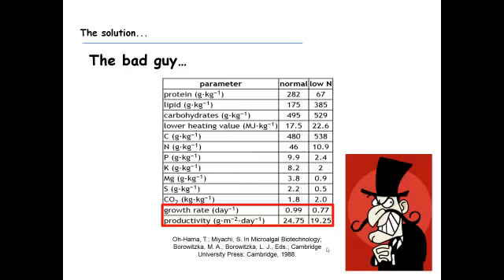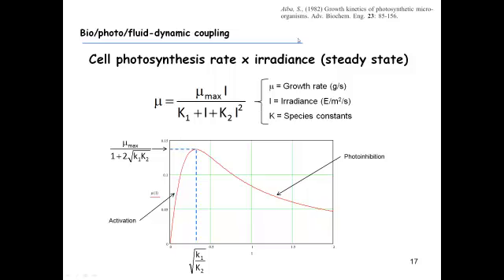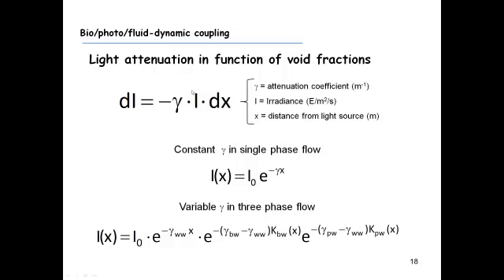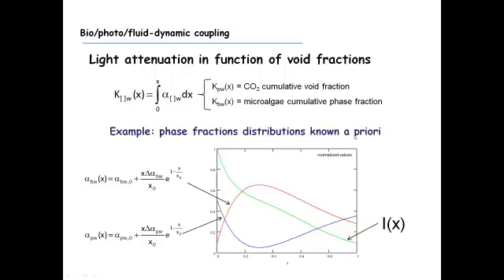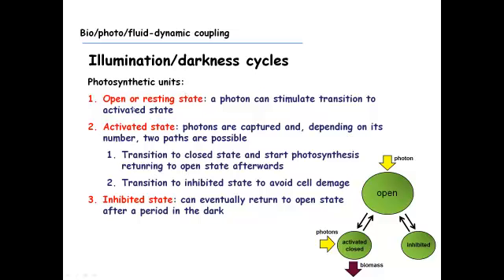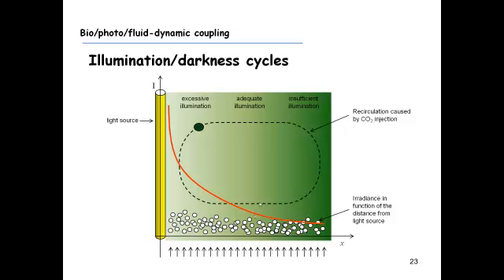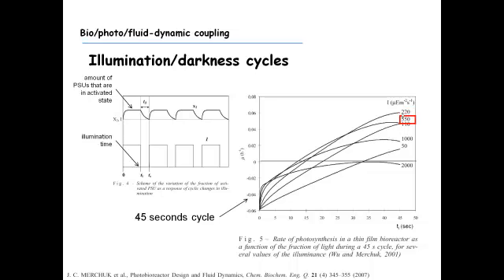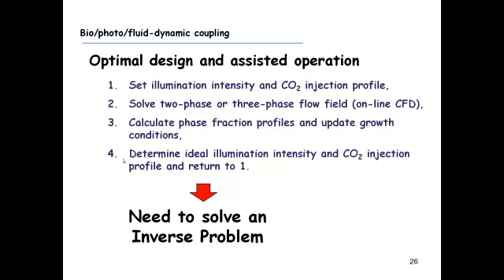Cambridge 2011 Part 2/2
Industrial scale production of microalgae biodiesel, Ceprobio P7: Engineering the bio/photo/fluid-dynamic coupling problem in photobioreactors for recycling CO2 and nutrients from an industrial bioethanol production process